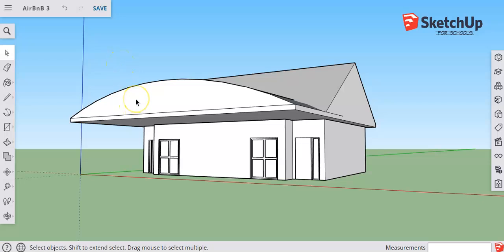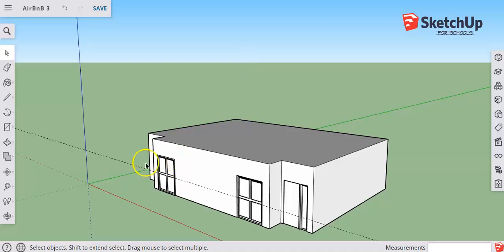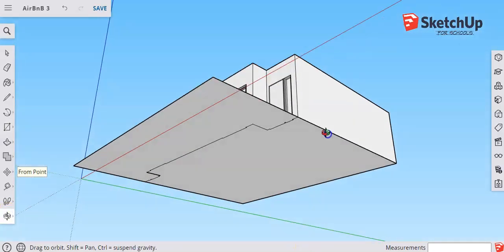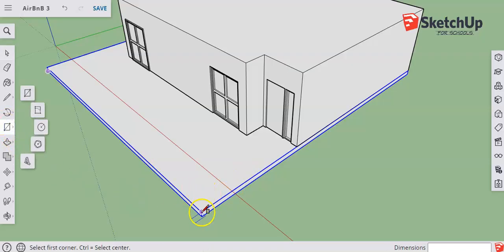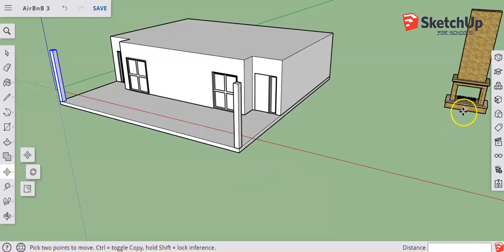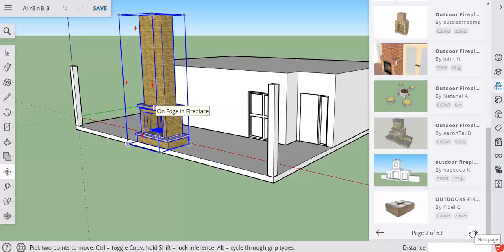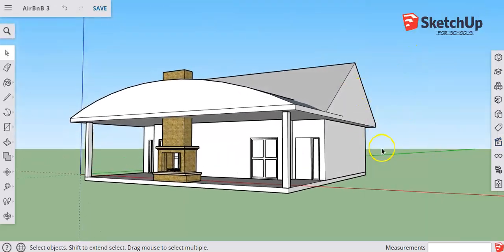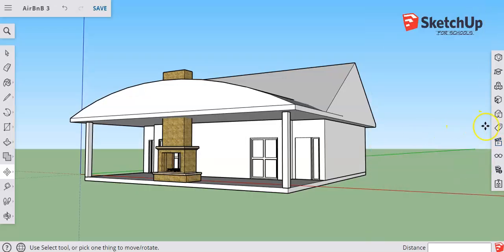AirBnB in Sketchup 4 of 6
Part 4 of the instructions on creating the AirBnB house in Sketchup for Schools.